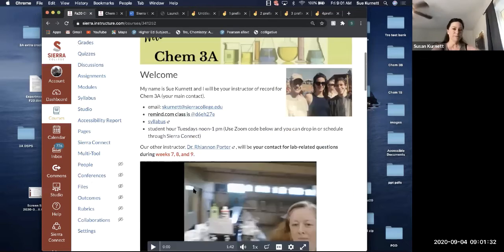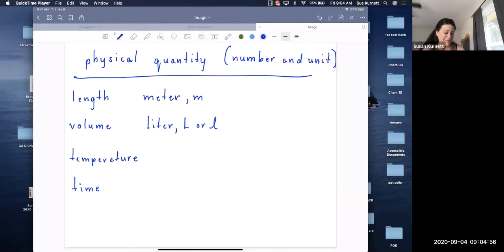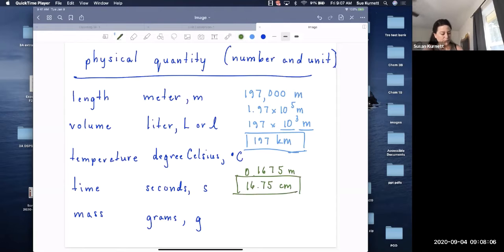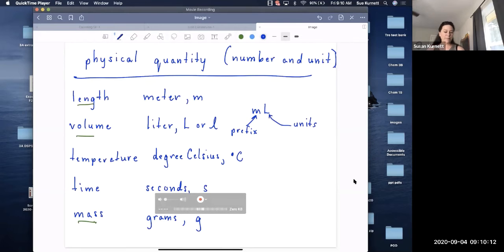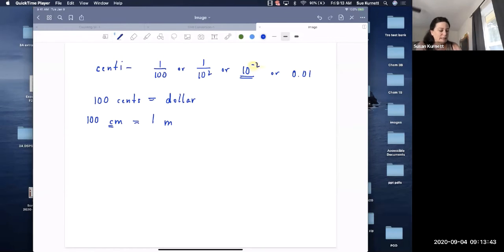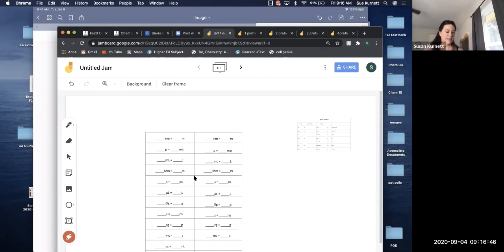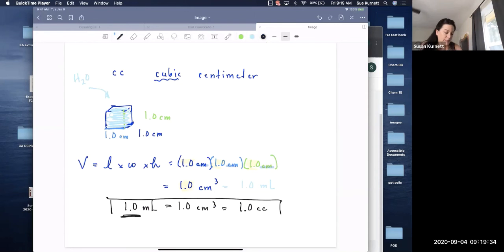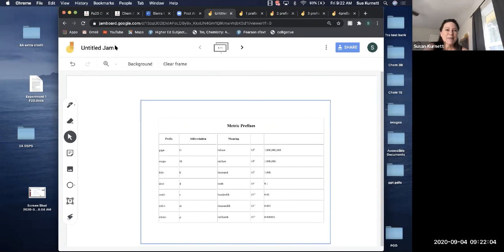3A Sept 4